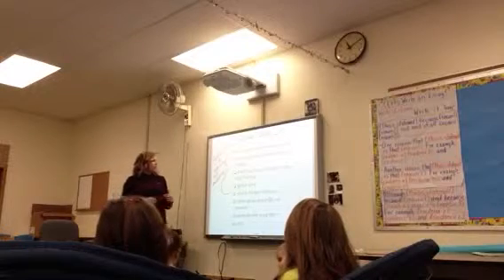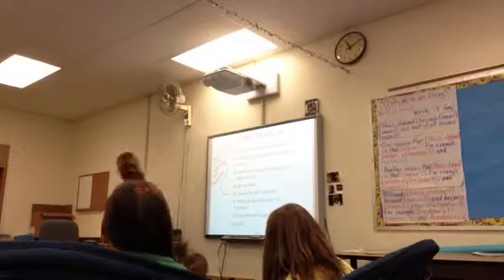Essay To-Do List